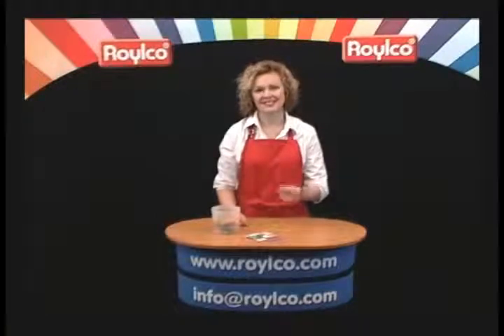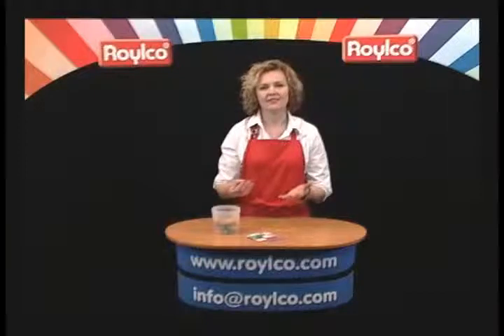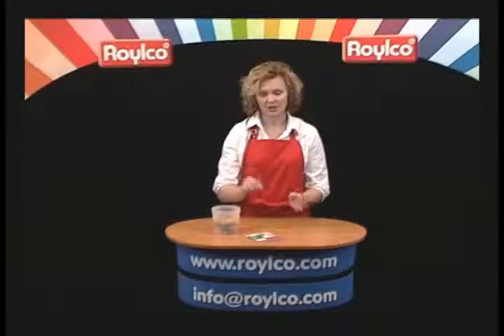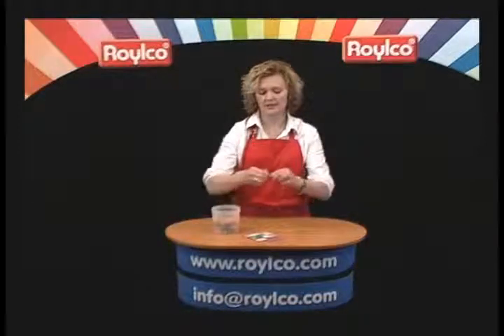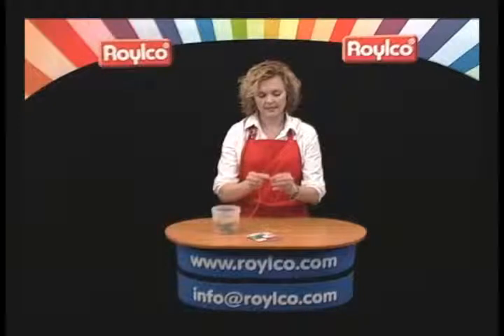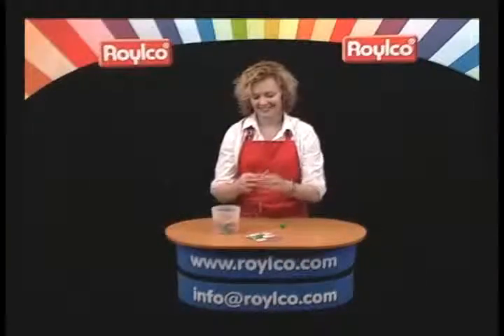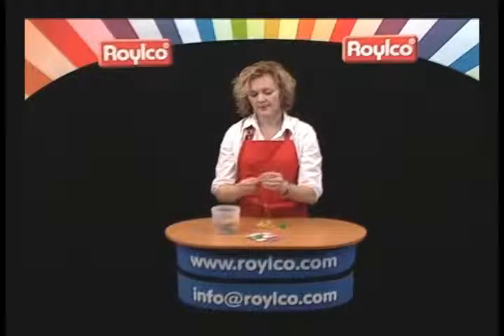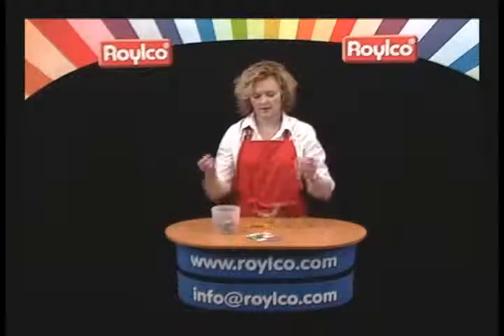5601 Plastic Needles